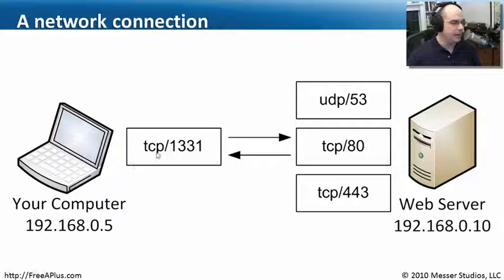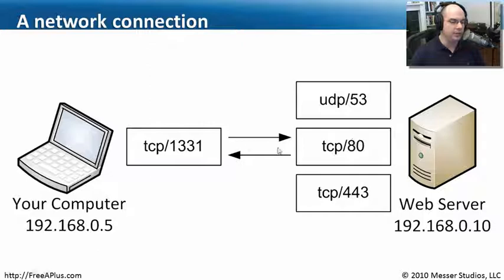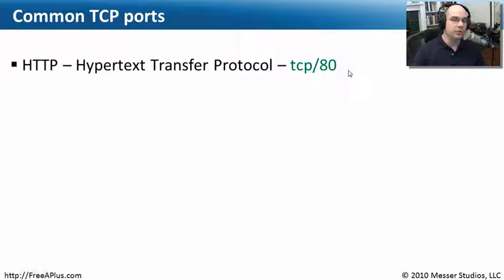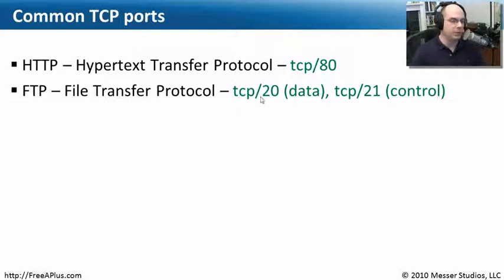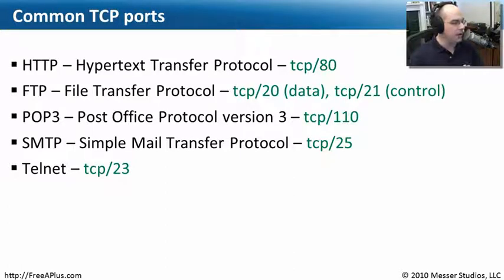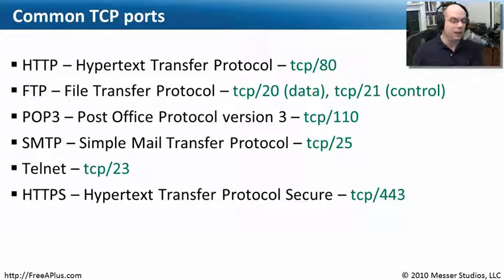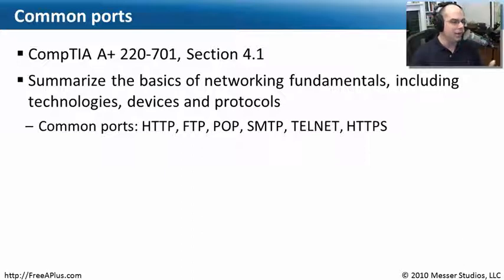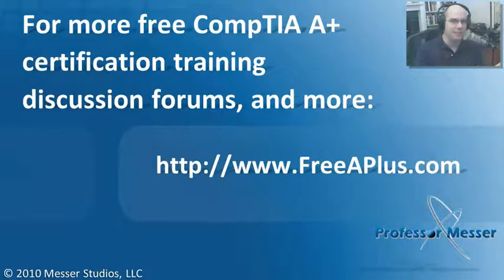Common Ports - Part 2 of 2 - CompTIA A+ 220-701: 4.1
The TCP and UDP protocols use ports to associate application communication between devices. In this video, you'll get an overview of ports and you'll learn which ports are most commonly found on the network.